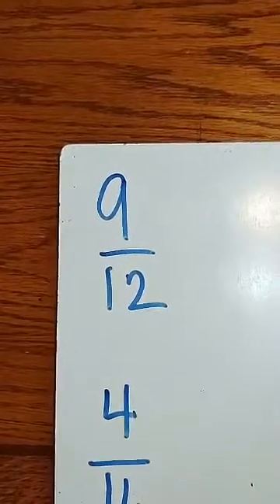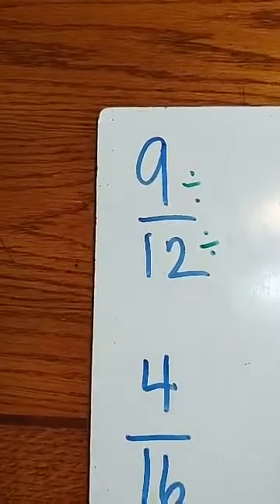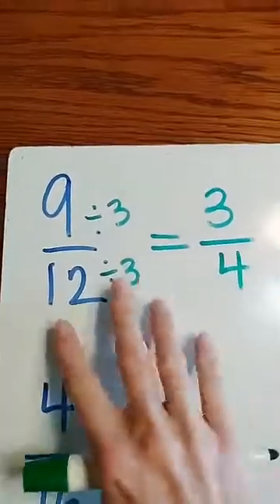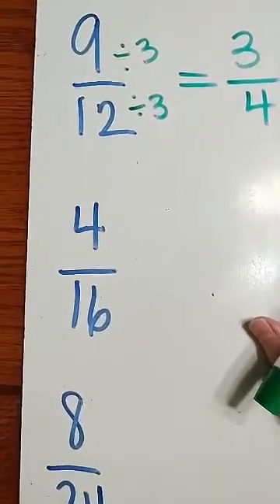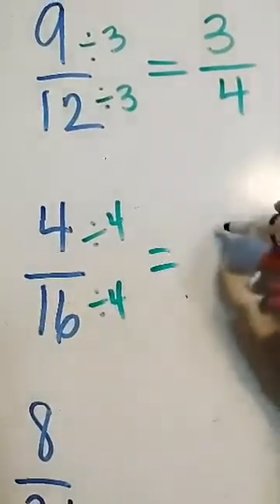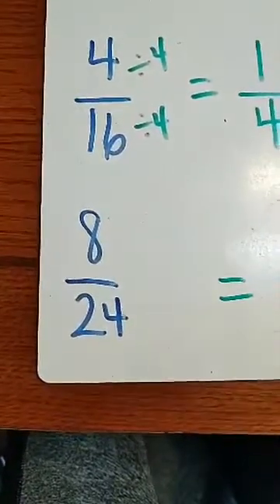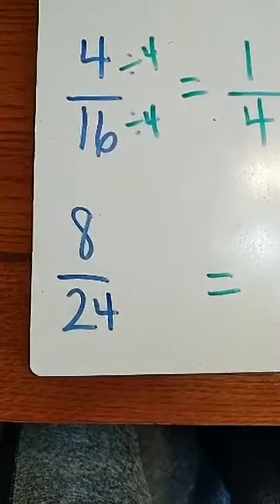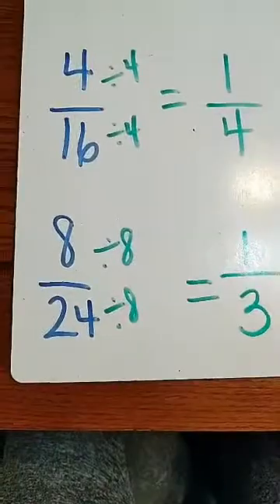5th grade math reducing fractions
We will work on reducing fractions by determining the greatest common factor to reduce by.